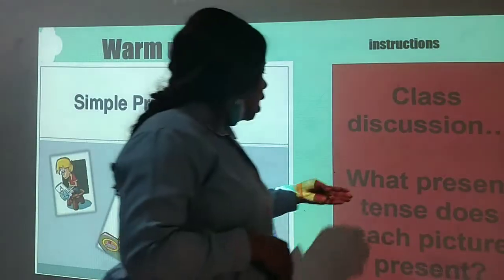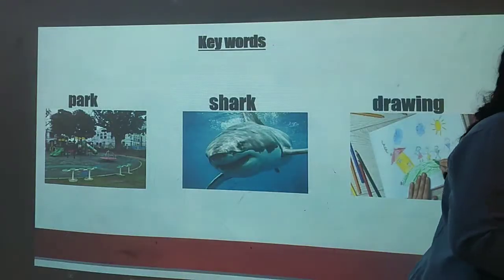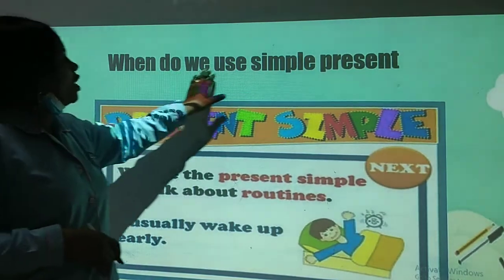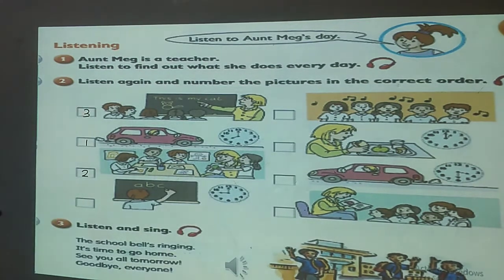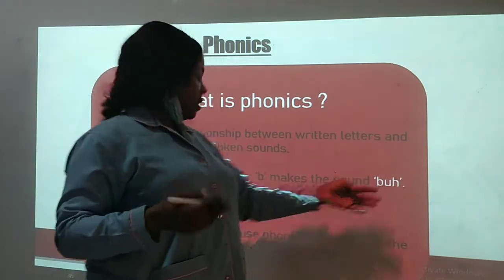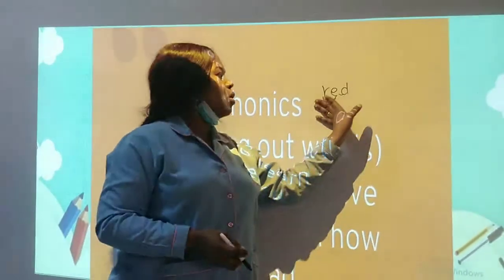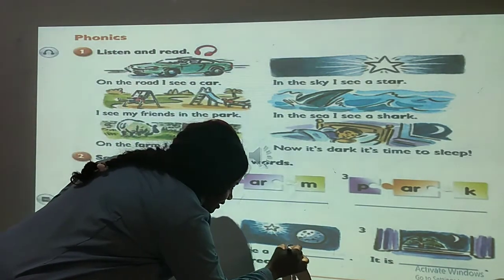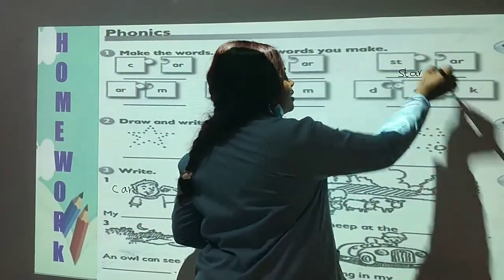English class: Topic: Listening & phonics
Listening & phonics